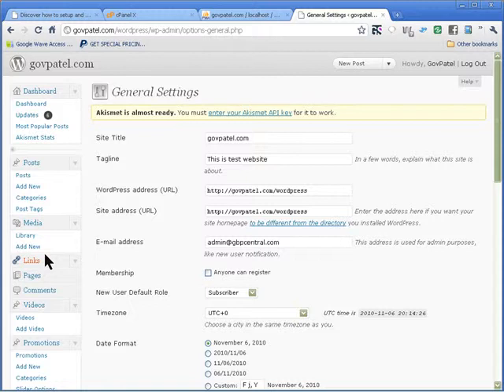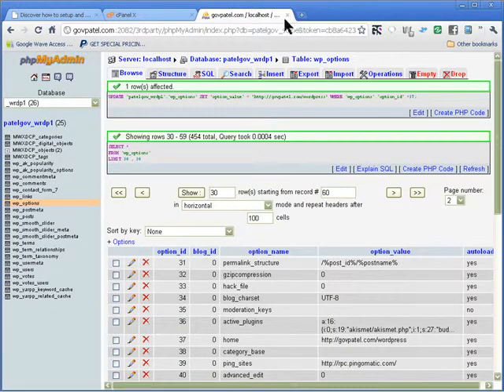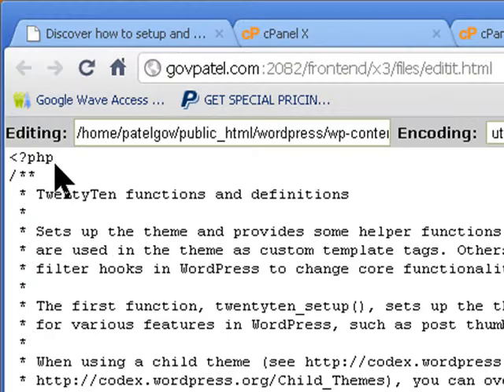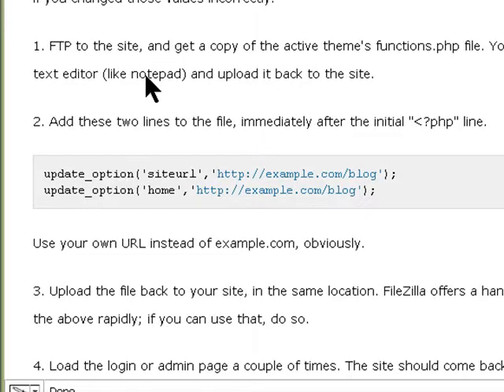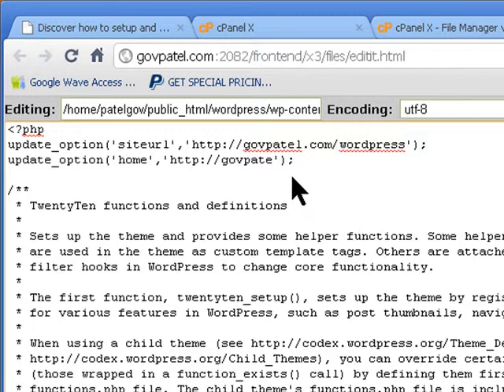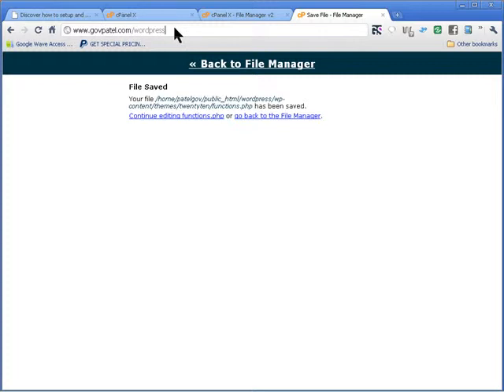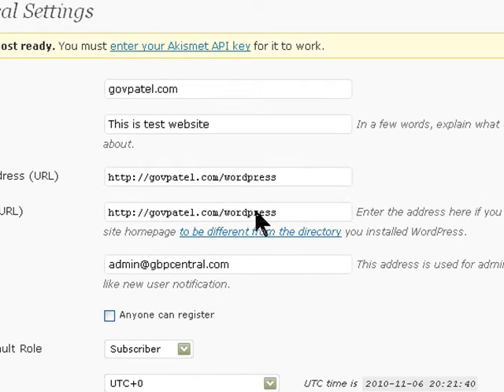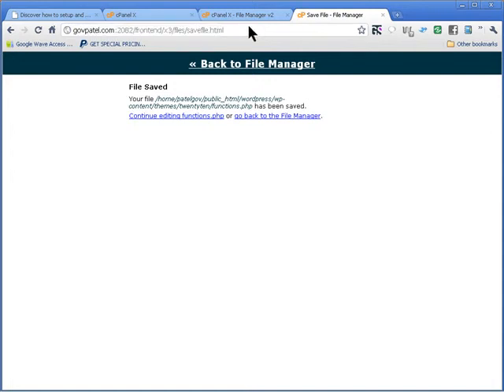How To Reset Urls In Wordpress Using Functions.php File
This video will walk through resting urls in wordpress using functions.php file.